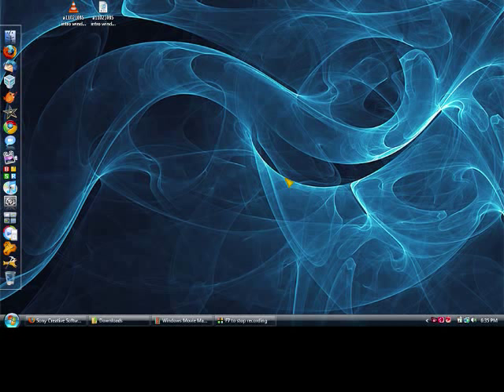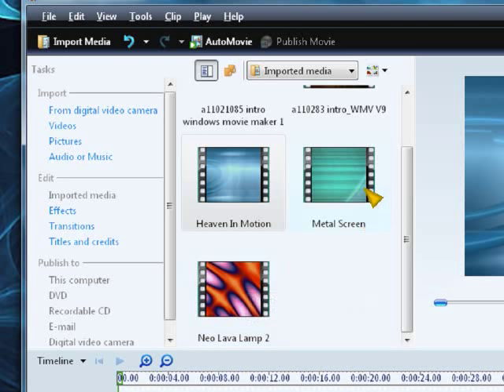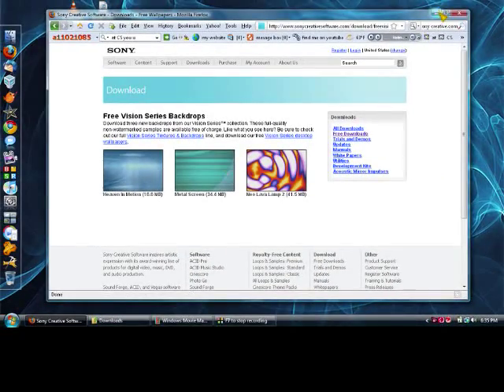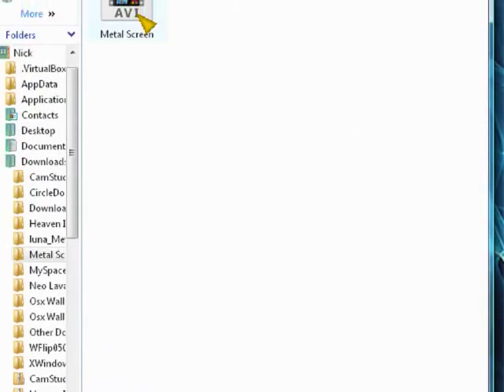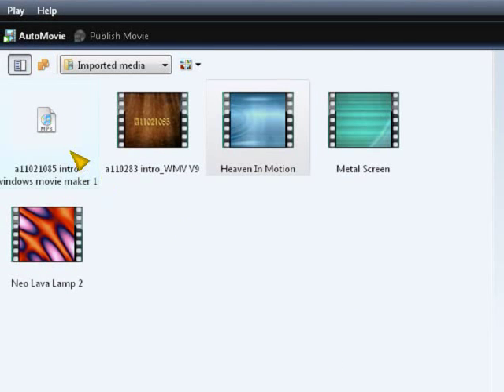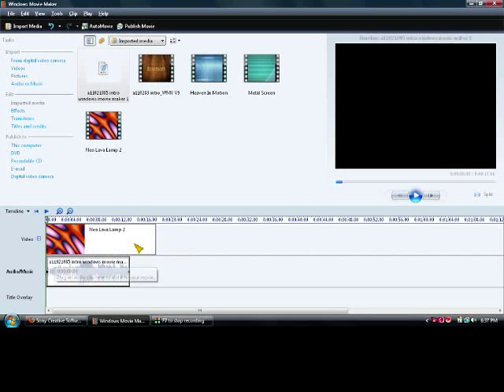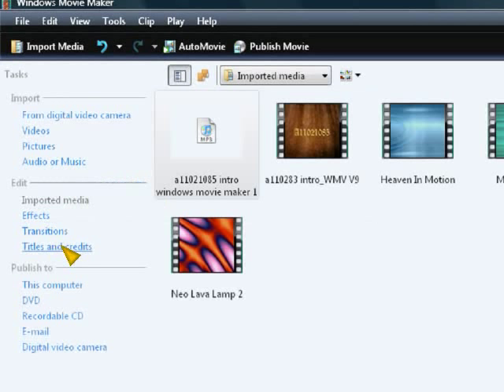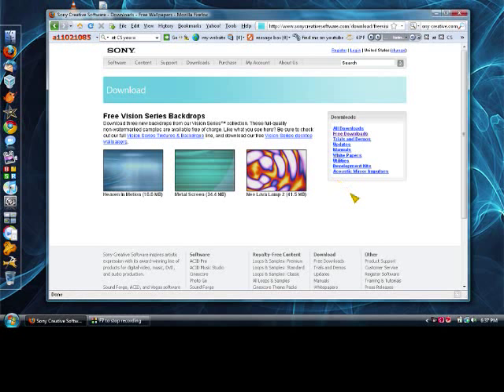How to make a flash intro in windows movie maker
i will not use this intro allways
i will use camtasia in my next video